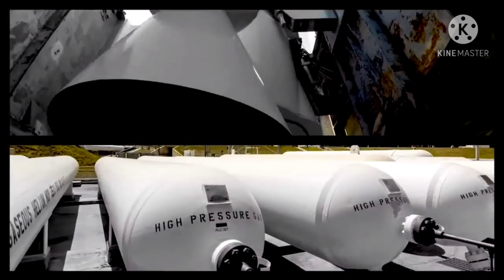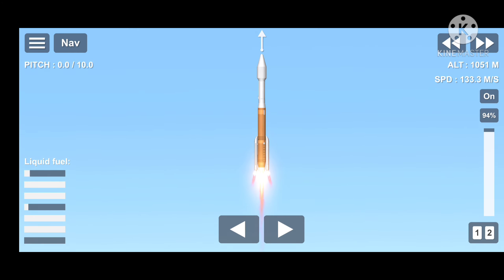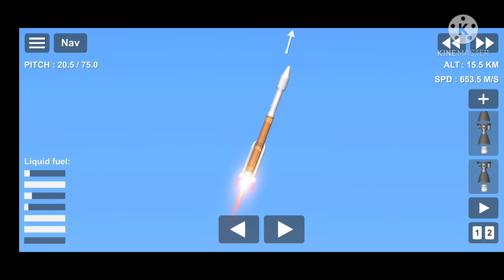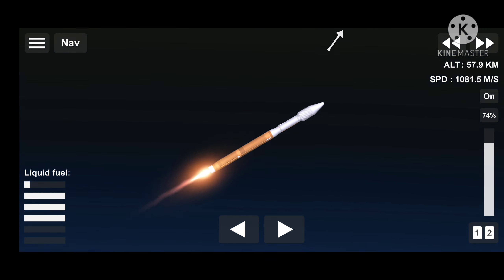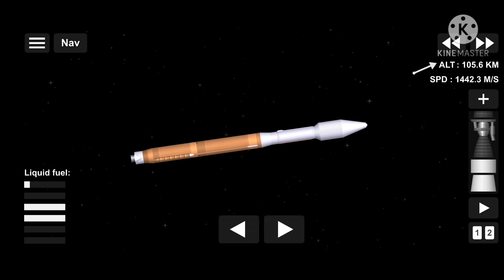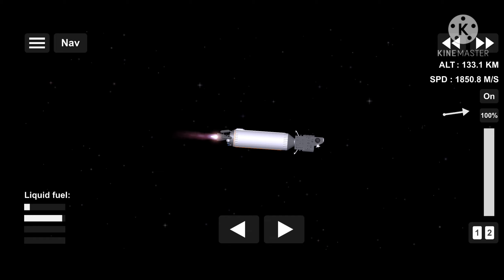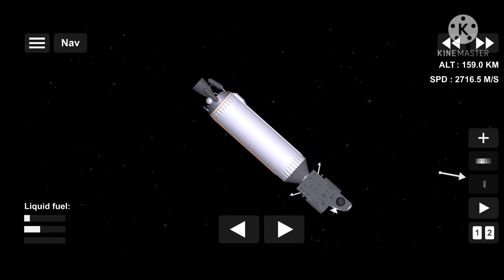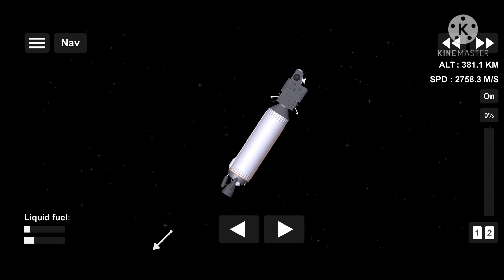SBIRS GEO-5 | SFS 1.5.2.5 | SFS ULA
Mission Information:

A United Launch Alliance (ULA) Atlas V 421 rocket will launch the fifth Space Based Infrared System Geosynchronous Earth Orbit (SBIRS GEO Flight 5) missile detection and early warning satellite for the U.S. Space Force Space and Missile Systems Center. Liftoff will occur from Space Launch Complex-41 at Cape Canaveral Space Force Station, Florida.

This will be 144th mission for United Launch Alliance. It is the 87th Atlas V launch and the 8th in the 421 configuration. Atlas V successfully launched the first four SBIRS GEO satellites between 2011 and 2018.

Go Atlas! Go Centaur! Go SBIRS!
Kejora- ULA logo
Timestamps:
0:00- Intro
0:38- T- 10 secs
0:50- Liftoff
1:40- Max-Q
2:08- SRB Jettison
3:57- BECO
4:05- Stage Separation
4:23- Fairing Separation
5:43- MECO-1
5:47- TDO-3 Cubesat separation
5:58- TDO-4 Cubesat separation
6:21- MECO-2
7:35- SBIRS Separation